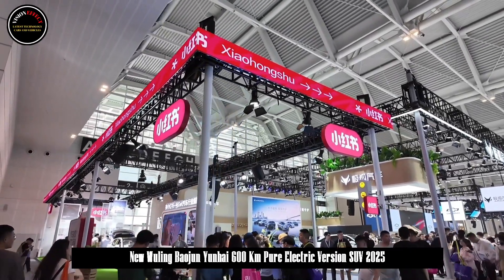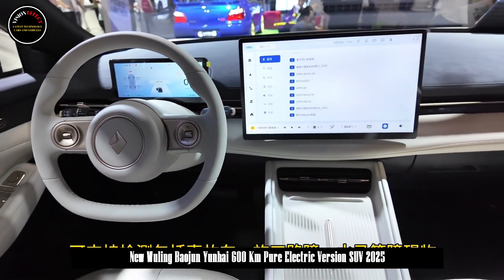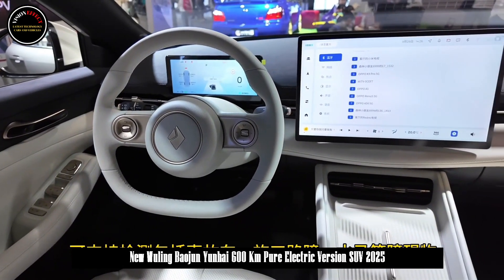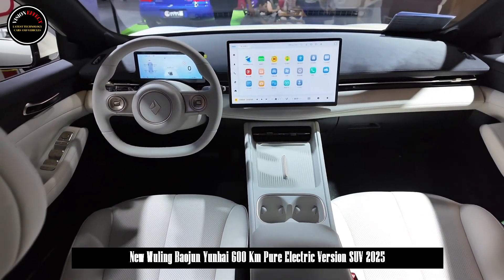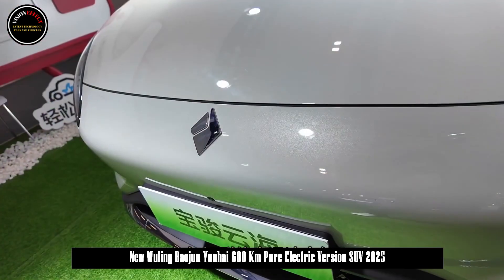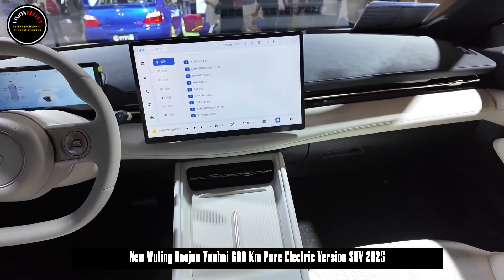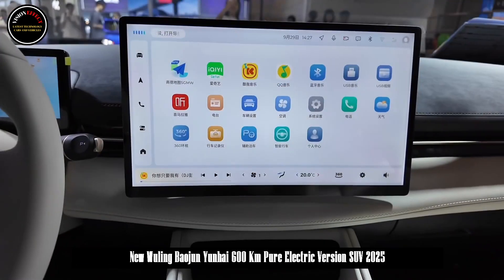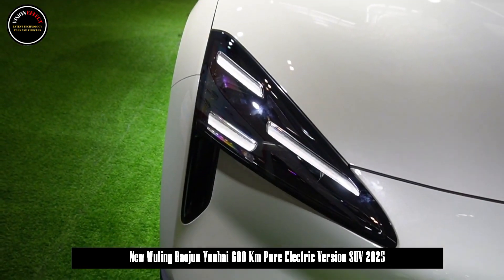At the 2024 Tianjin Auto Show | New Wuling Baojun Yunhai 600 Km Pure Electric Version SUV 2025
Baojun Yunhai is positioned as a compact new energy SUV. It is built on the Tianyu architecture D platform and offers plug-in hybrid and pure electric options.

So far, Lingmo Intelligent Driving has gone through more than 650 version iterations, from the "Lingmo Intelligent Driving 1.0 version to Yunduo" of KiWi EV, equipped with the industry's first 100,000-yuan level all-in-one parking intelligent driving.

Official guide price range: 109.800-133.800 Yuan

Among them, binocular sensing technology can support the detection of all kinds of obstacles, including accident vehicles, construction barricades, water horses, etc.; omnidirectional BEV 3D object sensing technology integrates high-definition inertial navigation binoculars + surround view fisheye + rear view system; monocular cameras to achieve omnidirectional high-precision 3D object detection, form a high-altitude bird's-eye view, eliminate close-up blind spots, and greatly improve memory parking, navigation, obstacle avoidance and other capabilities.

Omnidirectional parking obstacle avoidance technology - surround view fisheye depth perception, high-definition omnidirectional 3D point cloud output, supports detection of all kinds of obstacles in parking scenarios, including thin poles/pavements/suspended obstacles, dark light/glare, etc. Obstacle distance measurement Thus, the obstacle avoidance capability of smart parking has been further improved.

At the same time, Baojun is the first to launch a series of smart parking functions, which are unique in its class, can be adapted to more than 3,000 parking spaces, and cover 99% of users' parking scenarios; the industry's first cross-floor memory parking space within 150,000 yuan can be used both indoors and outdoors. It can be used to save users from the last kilometer before getting off the car; this is the industry's first and only 100-meter reverse tracking.

In addition, a new dynamic gear shifting feature is added to further improve parking efficiency, allowing you to park faster and better; a new folding rearview mirror parking function is added to further improve parking performance in narrow parking spaces, eliminating the need to park. The sense of security has doubled; Added a new optional parking space parking function, unlock more smart parking scenarios, you can park anywhere to get off.

The highly praised cross-level memory parking has also started an iterative evolution. The longest single route has been increased from 1km to 2km, and up to 20 routes can be memorized. The upper limit speed has also been increased to 25km/h. The efficiency has been greatly improved, and the smart parking experience has been comprehensively improved.

The pure electric version has a range of 600km. The CLTC pure electric range of the plug-in hybrid model is 140km, the WLTC fuel consumption is as low as 4.96L/100km, and the comprehensive cruising range can reach 1100km.